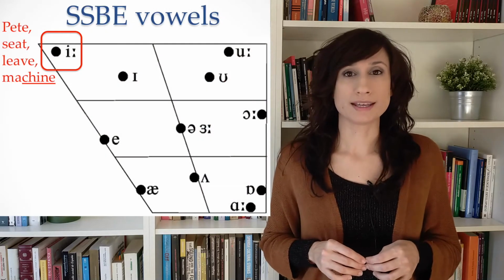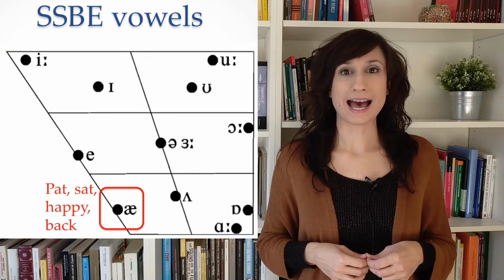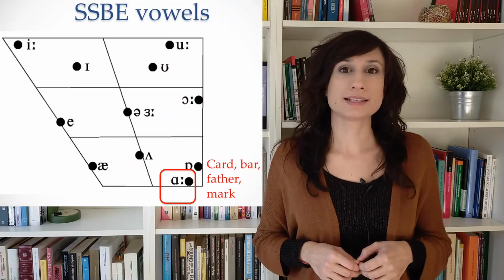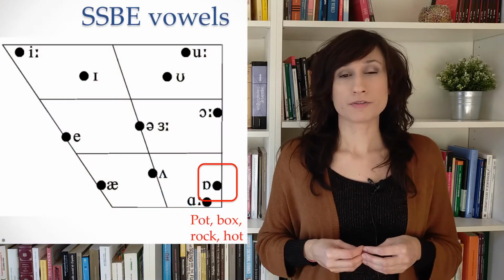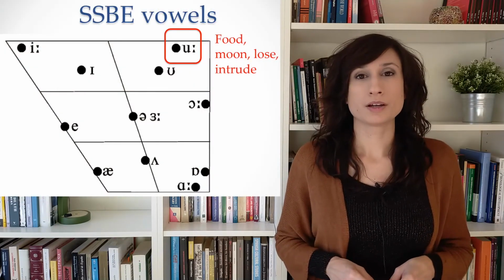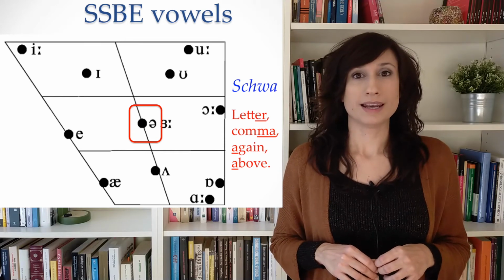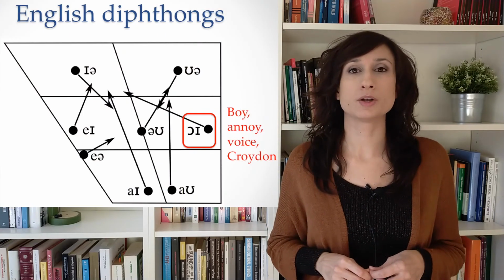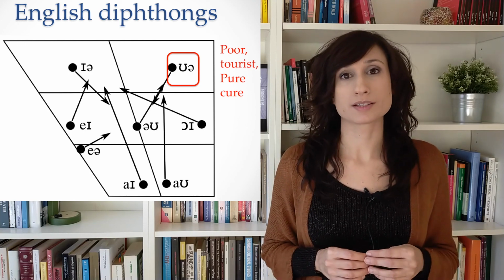▷ PRONUNCIACION de Las VOCALES en INGLÉS 😍 | COACH FONÉTICA INGLESA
Una introducción a la PRONUNCIACIÓN de las VOCALES en INGLÉS para hablantes de ESPAÑOL.
¿QUIERES MEJORAR TU PRONUNCIACIÓN DEL INGLÉS?

Soy Núria Gavaldà, Profesora y Coach en Fonética Inglesa.

Pronunciar las vocales en inglés puede resultar complicado, precisamente porque, en inglés, las palabras no se leen como se escriben. Las reglas de pronunciación en este idioma son muy distintas al castellano. Por eso, tengo la solución en aprendizaje para ti.

Si bien en castellano solamente existen 5 sonidos para realizar las combinaciones de pronunciaciones que tienen su base en las vocales (a, e, i, o, u), en inglés existen más de 20 sonidos para diferenciar el acto de pronunciar palabras en inglés escritas. Algunas de ellas son:
- Vocal /iː/
- Vocal /ɪ/
- Vocal /e/
- Vocal /æ/
- Vocal /ʌ/
- Vocal /ɑː/ (y Diferencias entre /æ/, /ʌ/, /ɑː/)

La base del aprendizaje que te garantizo está en comenzar paso a paso, para ello, lo principal es entender los sonidos. La gramática es otro tema que también importa, pero no trataré sus aspectos. Primero debes conocer cómo se pronuncian las palabras para que puedas tener un buen dominio del inglés.

Núria Gavaldà - PRONUNCIACIÓN INGLÉS ONLINE - ENGLISH PRONUNCIATION COACH
Visita mi página web:
⭐ CURSO ONLINE para MEJORAR TU PRONUNCIACIÓN EN INGLÉS ⭐
⭐ ONLINE COURSE to IMPROVE YOUR  ENGLISH  PRONUNCIATION ⭐

Con mi curso de pronunciación de inglés en línea, indicado sobre todo para ✅ HABLANTES DE ESPAÑOL o CATALÁN, aprenderás TODO LO QUE NECESITAS SABER sobre la PRONUNCIACIÓN DEL INGLÉS (Standard Southern British English):
→ VOCALES
→ CONSONANTES
→ ACENTUACIÓN
→ ACENTO DE FRASE Y RITMO
→ ENTONACIÓN

ONLINE ENGLISH PRONUNCIATION COURSE  👆

✅ ¡Aprenderás cosas que ni siquiera sabes QUE ESTÁS HACIENDO MAL!🔥🔥

Formación SIN SALIR DE CASA Y A TU RITMO
En este curso de pronunciación inglés OnLine encontrarás vídeos explicativos, ejercicios prácticos, ejercicios de entrenamiento de oído (ear-training) y vídeos prácticos. Todo este material te ayudará para que aprendas todo lo necesario para mejorar los aspectos específicos que nos cuestan más a los HABLANTES DE ESPAÑOL o CATALÁN.

Todos los contenidos son exclusivamente en inglés.

→ Libros de Pronunciación en Inglés
→ Libros de Fonética y Fonología Inglesa
→ Libros de Transcripción Fonética Inglesa
→ Diccionarios de Pronunciación en Inglés
→ Libros sobre Dialectos del inglés

Sobre mí 🙋
Apasionada de la fonética y la pronunciación del inglés.
✓ Licenciada en Filología inglesa (Universidad de Barcelona, 2006).
✓ Máster en Fonética (University College London, 2007).
✓ Máster en Lingüística Forense (Universidad Pompeu Fabra, 2012).
✓ Doctora en Comunicación Lingüística y Mediación Multilingüe, con la especialización en fonética forense (Universidad Pompeu Fabra, 2013).

▷ Quieres APRENDER a pronunciar INGLÉS correctamente DE UNA VEZ por todas?
Mira mi curso de PRONUNCIACIÓN inglés ONLINE y ¡CAMBIA TU VIDA! 🚀🚀🚀